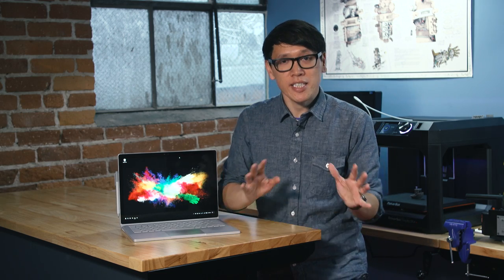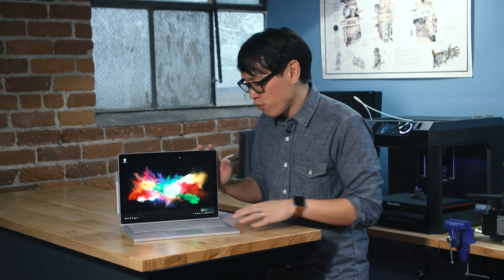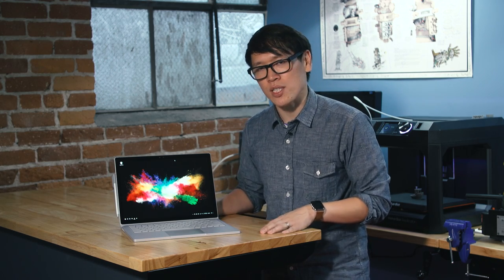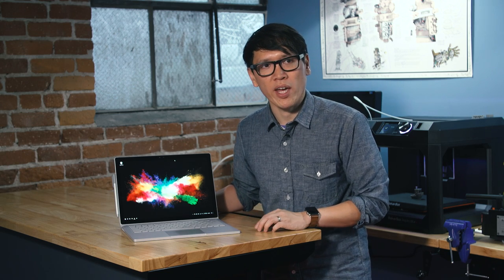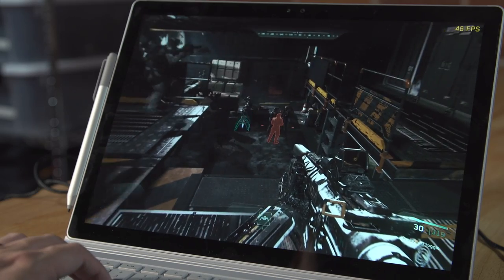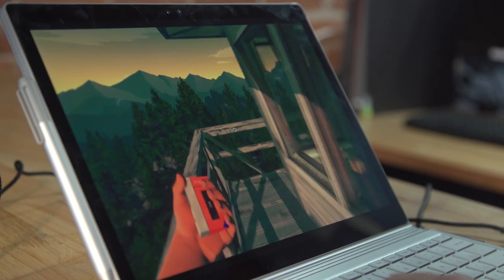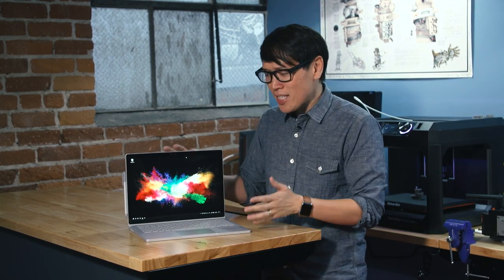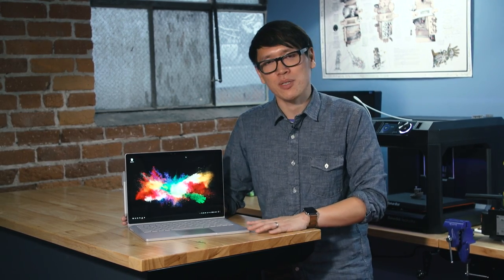Tested: Microsoft Surface Book Performance Base Review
While Microsoft didn't announce a proper successor to its Surface Book for this holiday, they released an update to the laptop with a Performance Base model. We test the Surface Book with increased battery capacity and a new discrete GPU, as well as update you on what the past year has been like using the Surface Book as a primary work laptop.